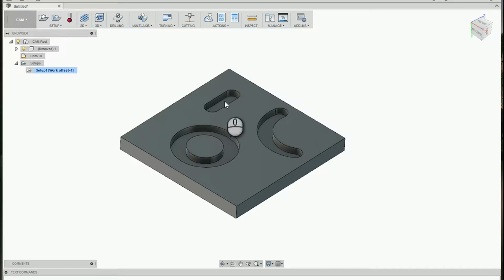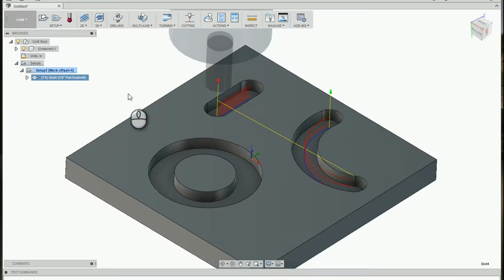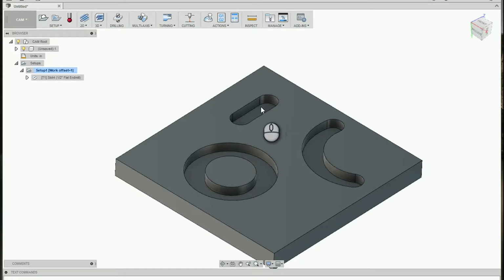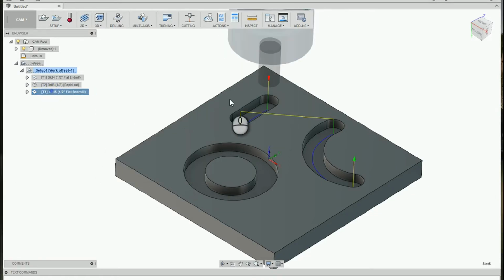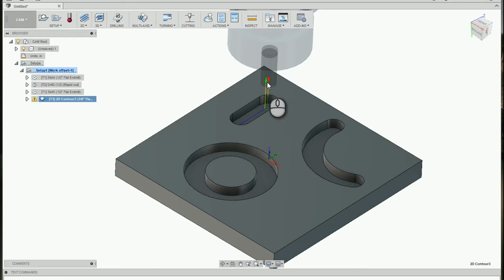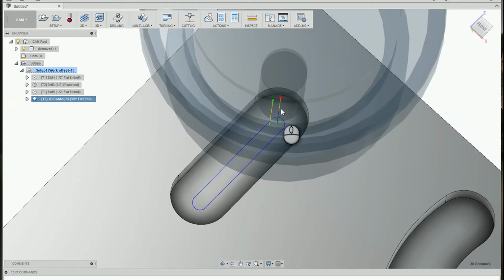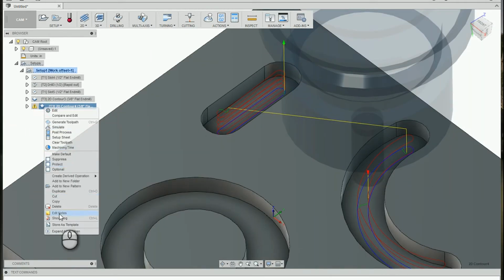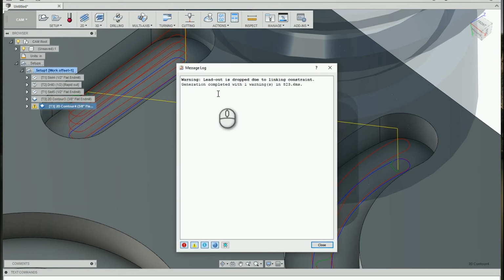Autodesk Fusion 360 - Slotting Options